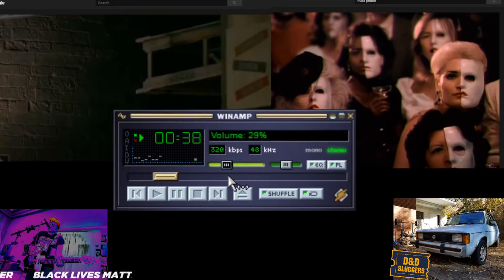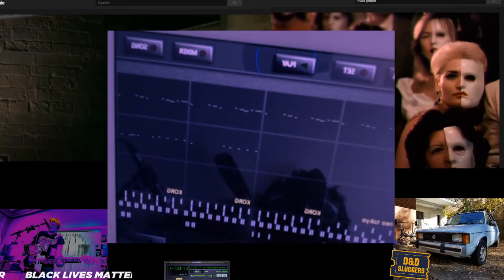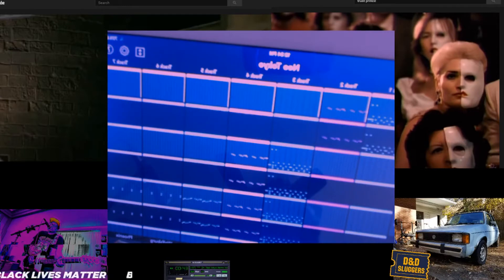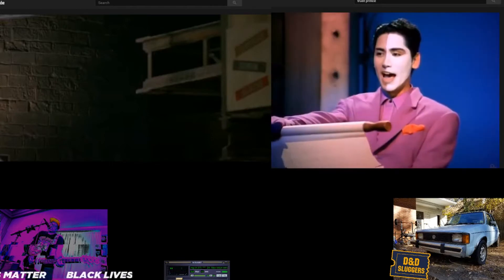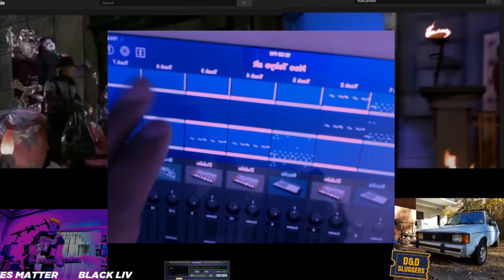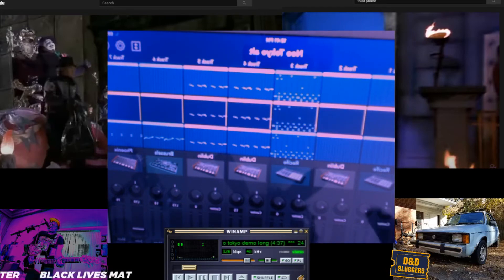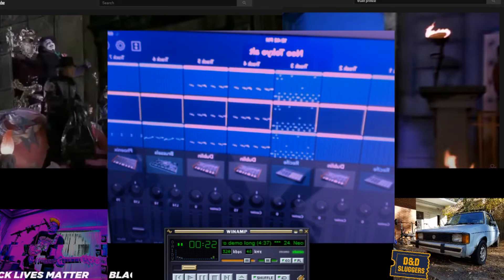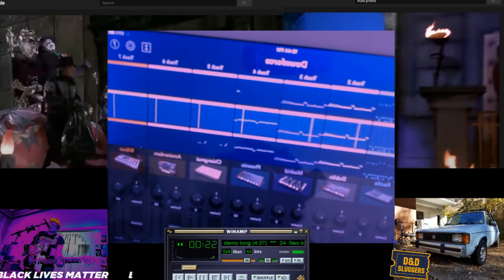Updating Neo Tokyo on Korg Gadget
Getting all the songs into a fresh state for live shows is a chore, but it really helps them stick together.